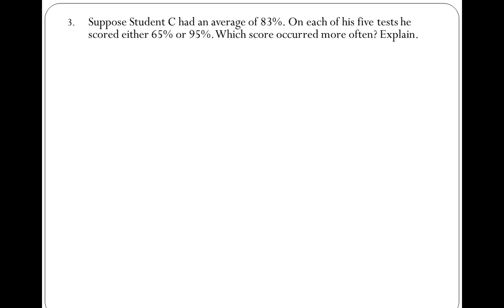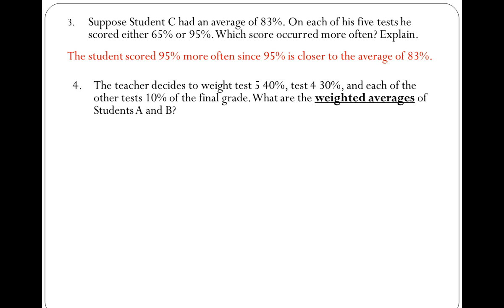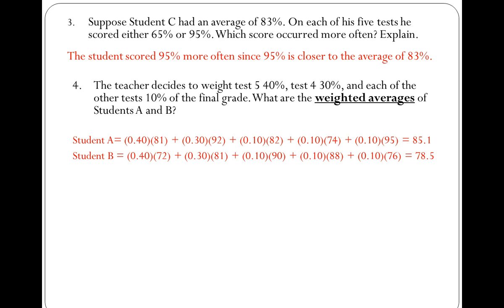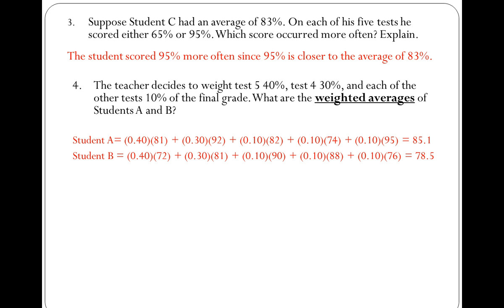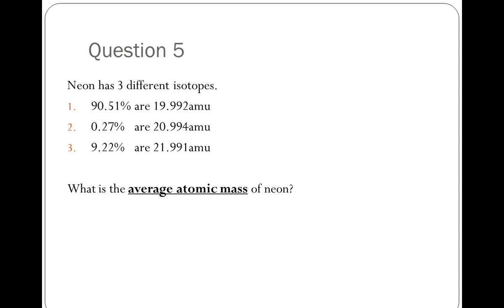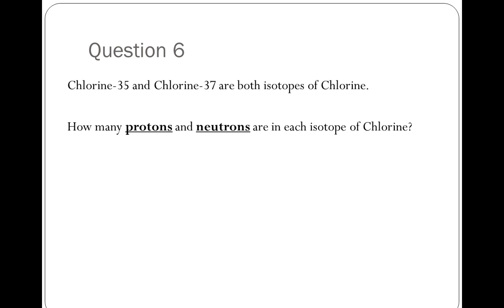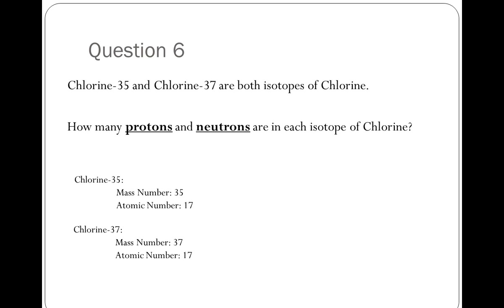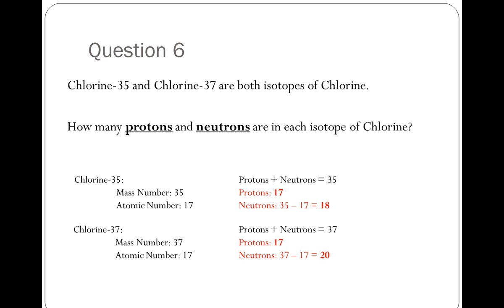Screencast by mainewestchem from Screenr.com